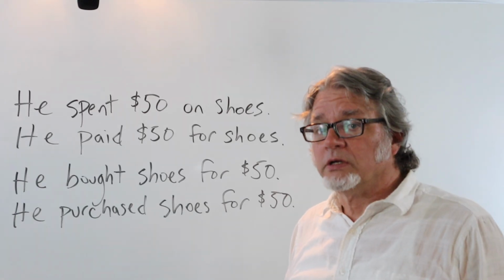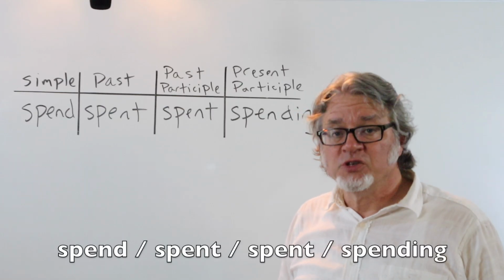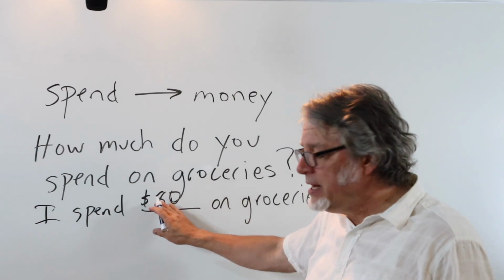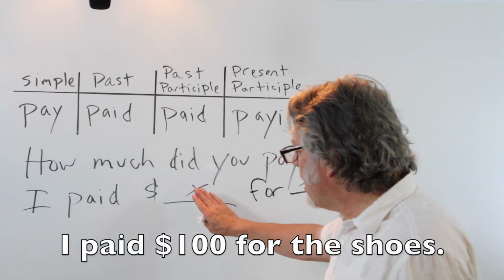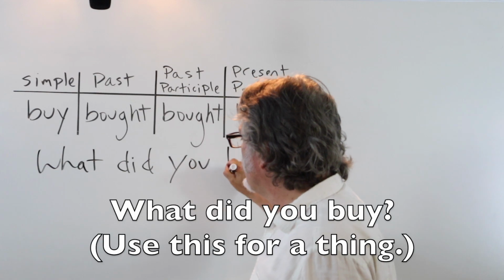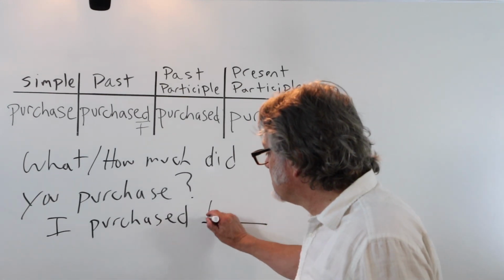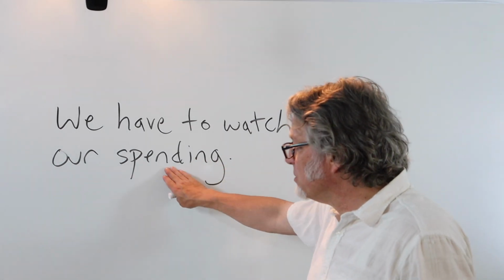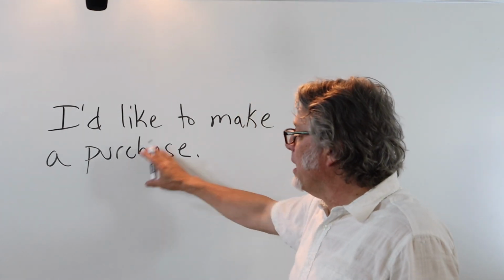spend, pay, buy, purchase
The verbs "spend," "pay," "buy," and "purchase" are used when you use money to get something, a product or a service. In this video, I explain some of the differences and some of the basic ways to use each verb.

for basic English language instruction.